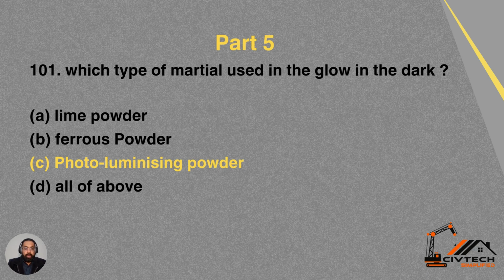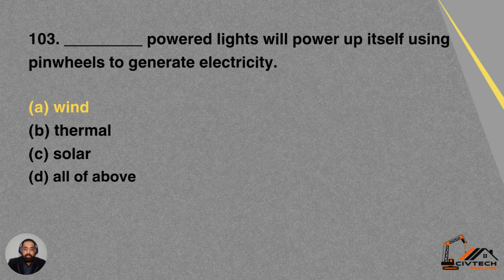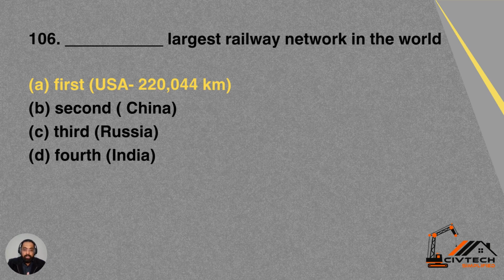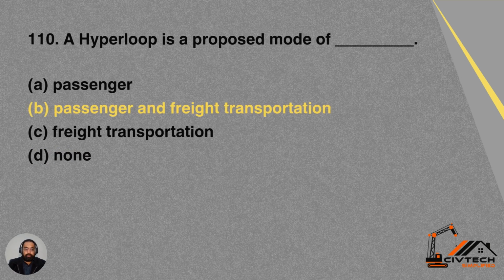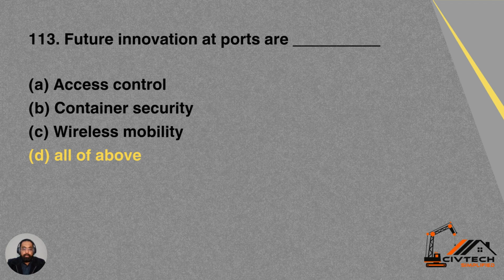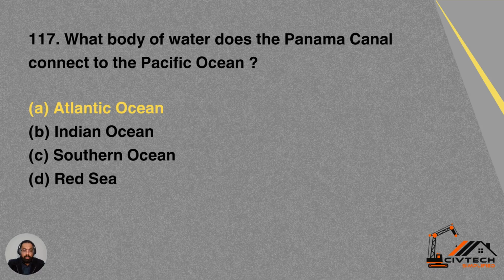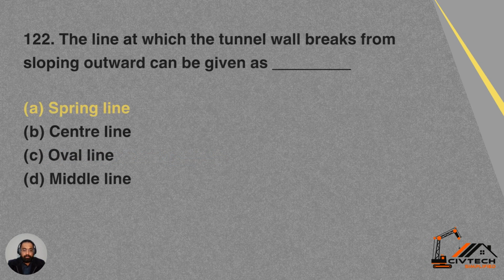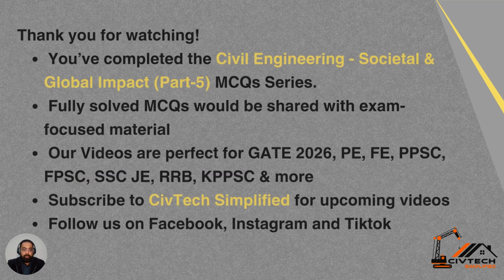Civil Engineering Societal & Global Impact MCQs Part 5 | Sustainable Development Goals | GATE/SSC JE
Welcome to Part 5 of the series Civil Engineering – Societal & Global Impact on CivTechSimplified!

In this video, we dive deeper into how civil engineering shapes communities, drives national development, and influences global sustainability. This part highlights the modern challenges engineers face and how innovative solutions can support long-term human and environmental wellbeing.

✔ Sustainable Development Goals (SDGs) and their connection to civil engineering
✔ Climate-resilient infrastructure
✔ Urban growth & smart city development
✔ Water scarcity, WASH systems & global inequalities
✔ Transportation sustainability & low-carbon mobility
✔ Disaster-risk reduction (DRR) practices
✔ Socio-economic benefits of engineering interventions
✔ Ethical responsibilities in global development projects
✔ Role of engineers in humanitarian and donor-funded programs

This episode is extremely valuable for:
🔹 Civil Engineering students
🔹 Practicing Engineers & PEs
🔹 FE/PE/SSC/UPSC/GATE 2026 aspirants
🔹 Infrastructure planners
🔹 International development professionals
🔹 Anyone wishing to understand engineering’s global impact

I am Engr. Muhammad Imran Aziz, a Professional Civil Engineer, an ASCE Member, and a specialist in Urban Infrastructure, Procurement, Construction Management, and WASH.
With over 20 years of professional experience, I share real-world insights and exam-oriented learning for engineers across the globe.

My mission is to simplify engineering and help students and professionals build successful careers.

📲 Connect With CivTechSimplified on All Platforms

Your support helps create more high-quality engineering content for the global community.